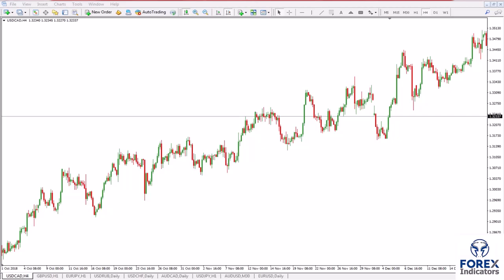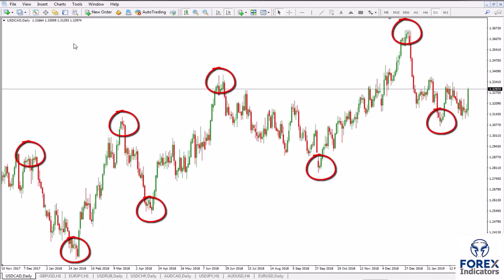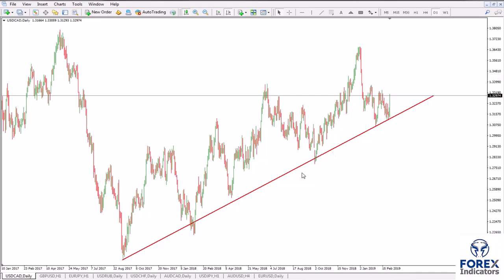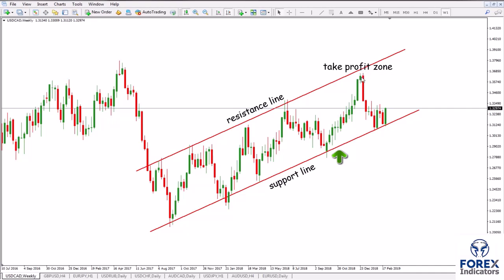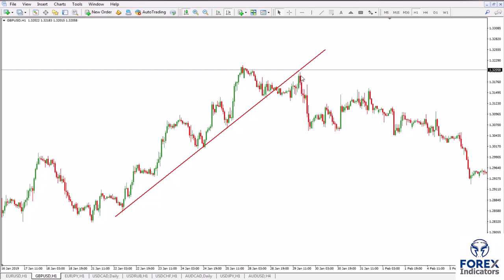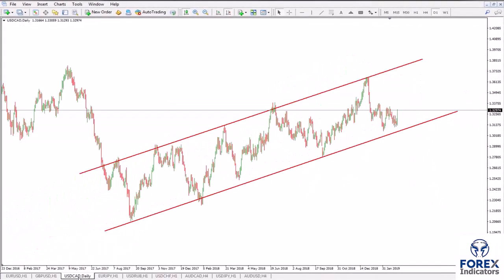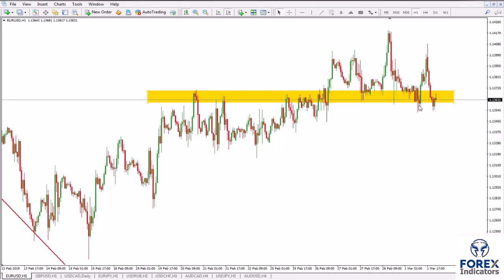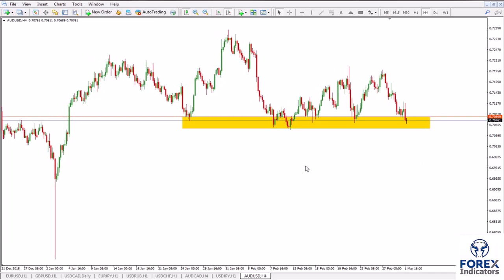Learn to Trade Scalping Day Trading A Beginner's Guide to Technical Analysis in Forex Trading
Fundamental Analysis?